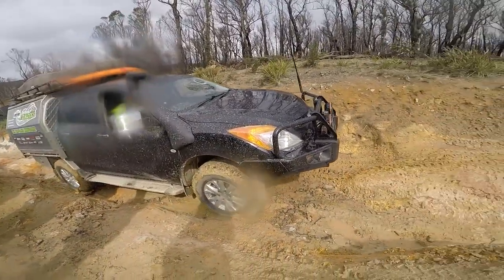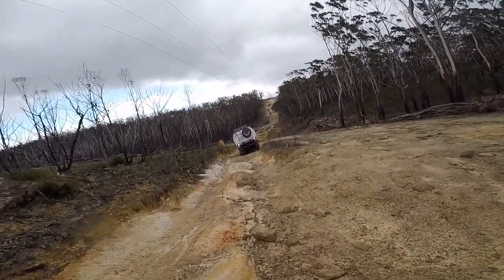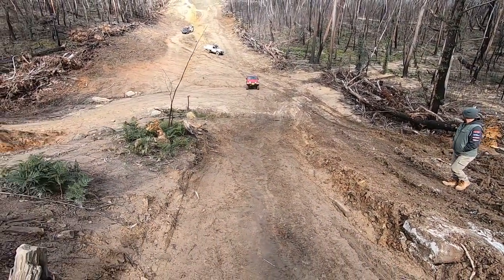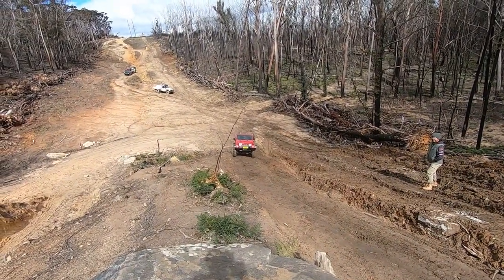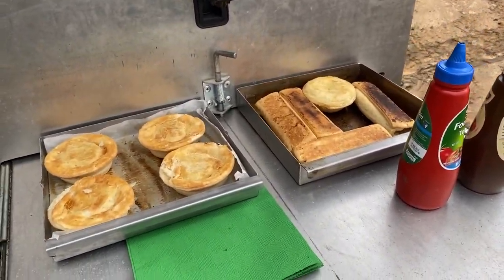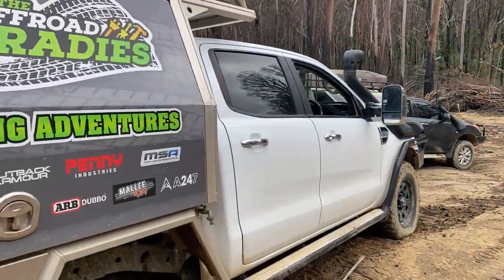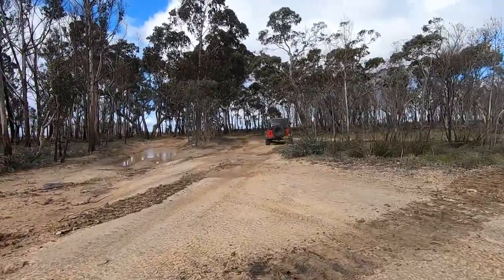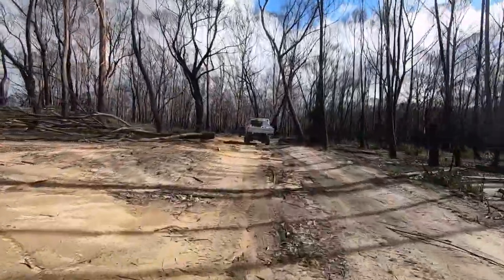Lithgow NSW Ep 3 - 4WD Snow Weekend August 2020 (Powerlines Track)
Having just completed the a fair chunk of the Powerlines track, some very technical 4WDing completed and about to be attempted. It was time to head to Moon Rock, well known to most avid 4WDers, this smooth rock can be quite a challenge on the best of days, let alone on the wet and windy day we had. Never the less, we had some fun and nothing was broken. Some warm food and then off to The Lost City on our next episode.

What we used to film this episode -
Go Pro Hero 5, 7 & 9
IPhone & Samsung Phones

New tour dates are up on the website, if your keen to join us on an adventure to Cape York, The Simpson Desert, The Darling/Baaka River, The Outback Experience, The Victorian High Country, our Desert to Dunes, The Flinders, The Border Track or try one of our mystery tours, just to name a few, have a look and book now.

Regional Auto Supplies Dubbo

Mildura Auto Detailing - @milduraautodetailing